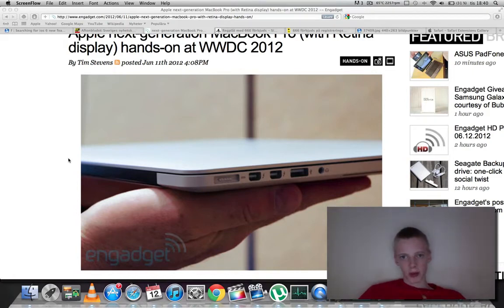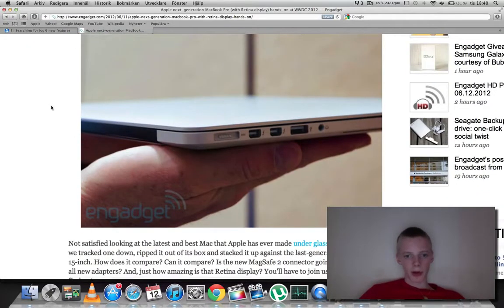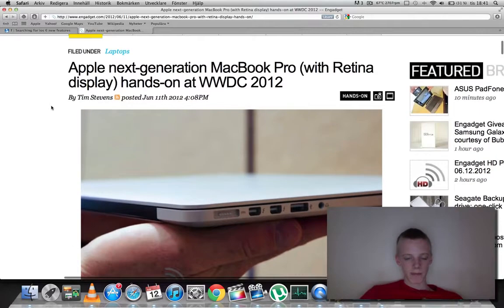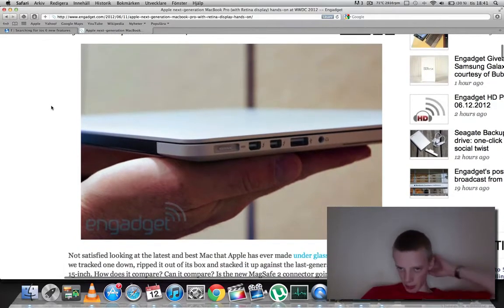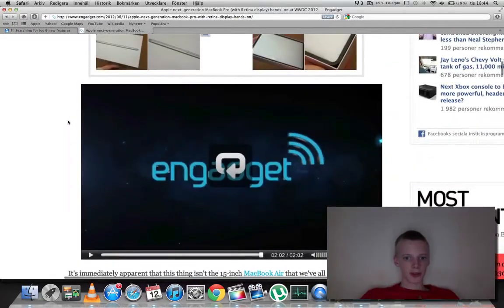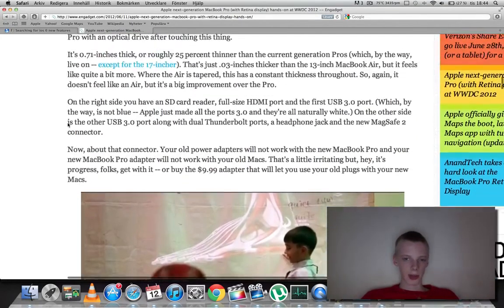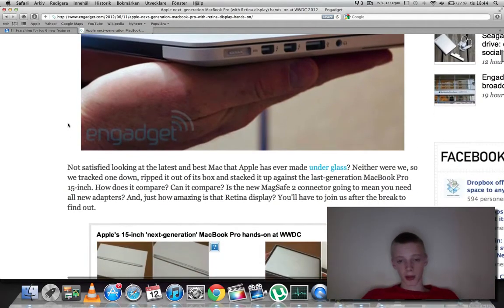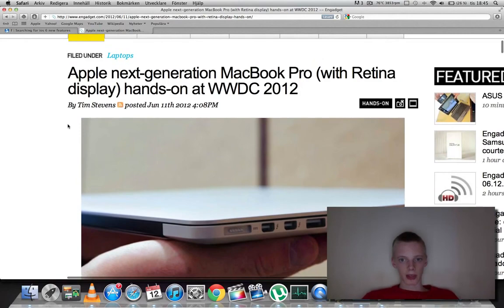Apple s New MacBook Pro s 2012 Retina Display 25 Thinner HDMI Port USB 3 0